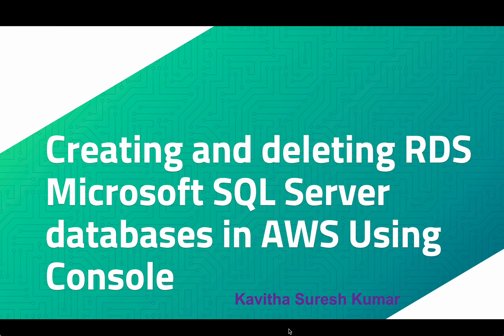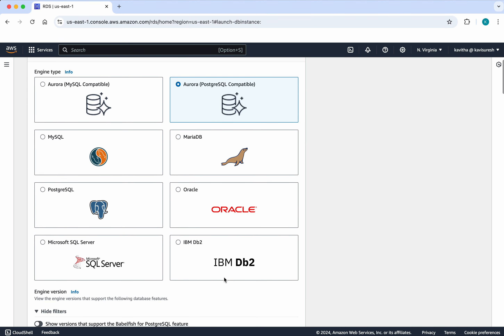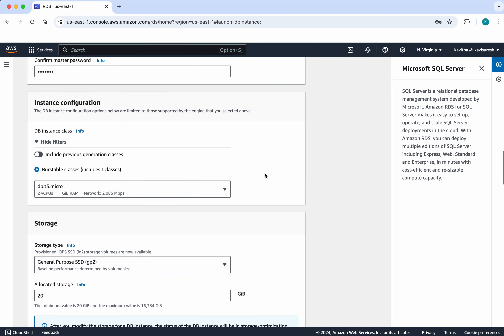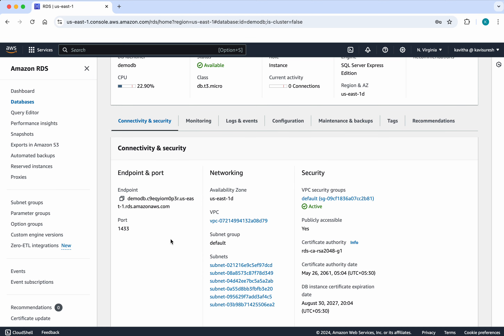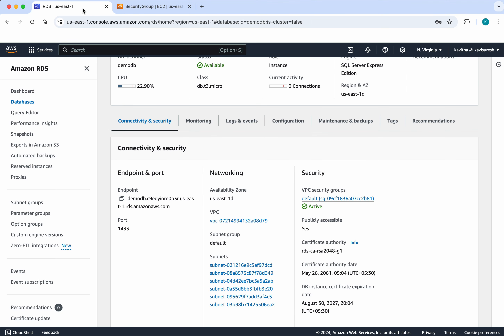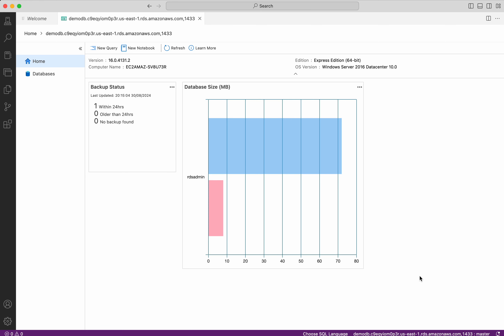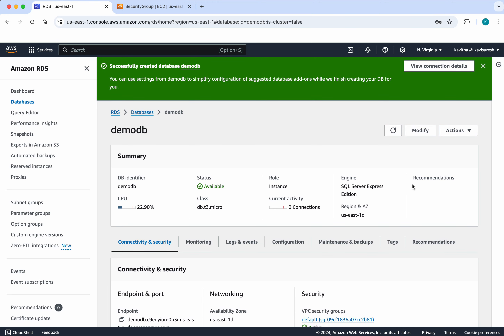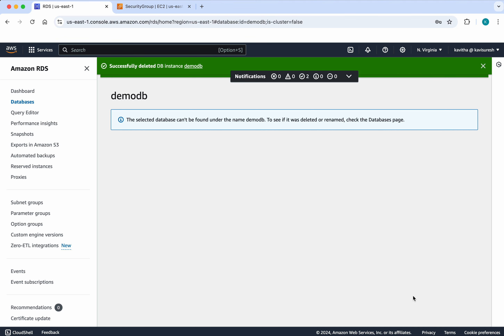Creating and deleting RDS Microsoft SQL Server databases in AWS Using Console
This video will teach you how to create and delete RDS Microsoft SQL Server databases in AWS using AWS Console. Also, you will learn how to connect to the RDS database from the local system using Azure Data Studio.